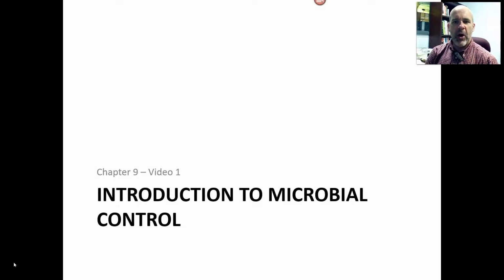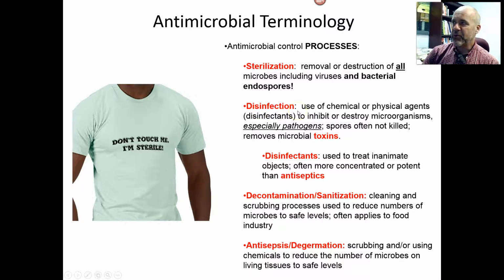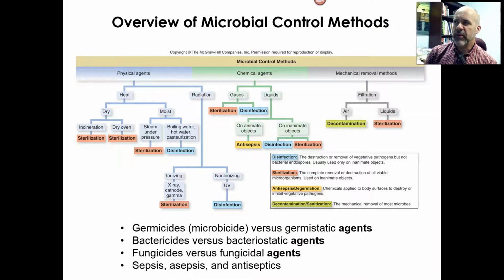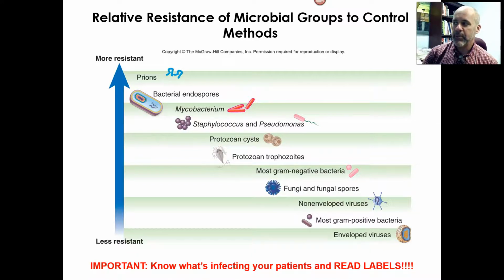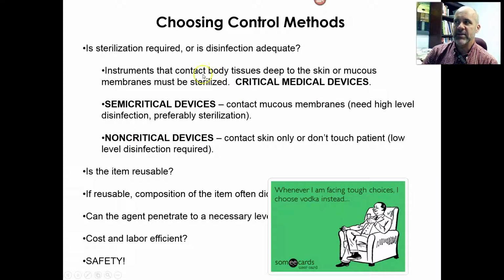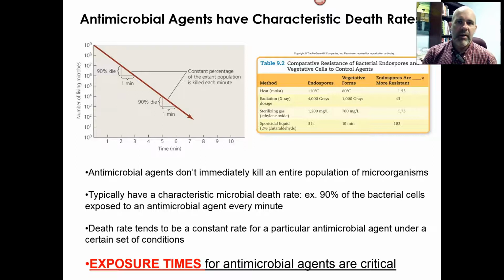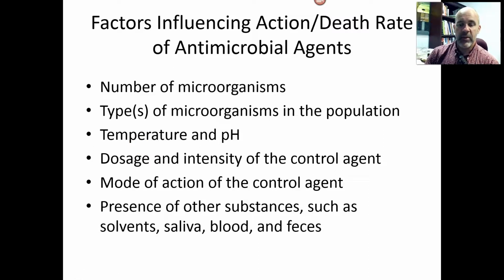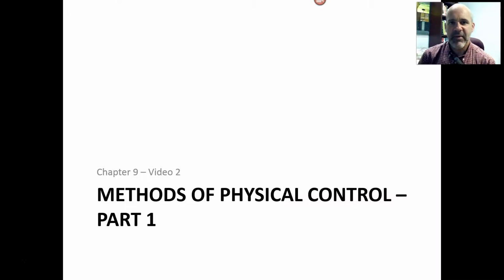BIO 220 DISTANCE - CHAP 9 - VID 1 - INTRO TO MICROBIAL CONTROL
This video lecture covers some general terminology and concepts about physical and chemical control of microbes that will apply to the rest of Chapter 9 (and much of Chapter 10 as well).